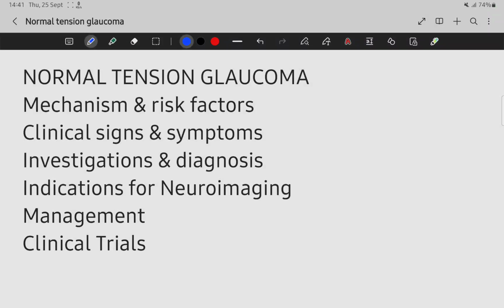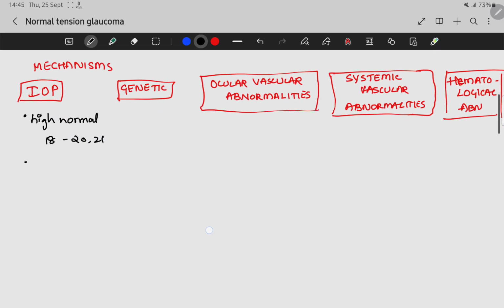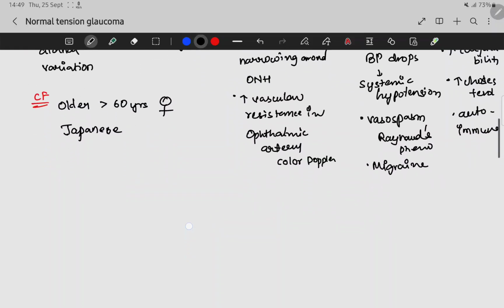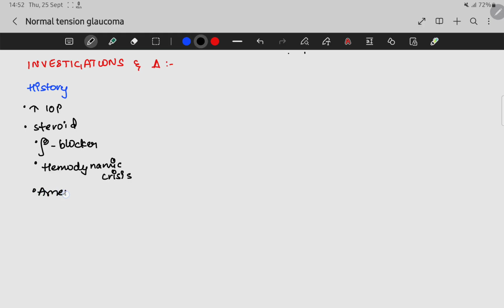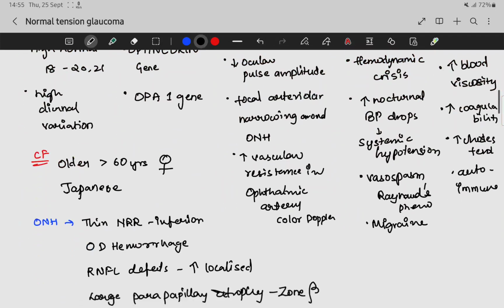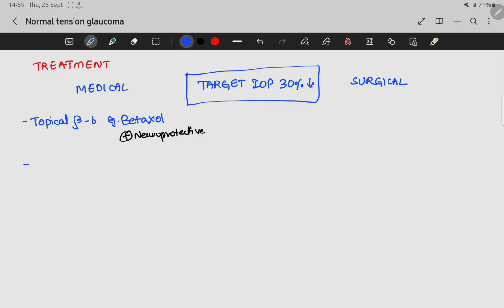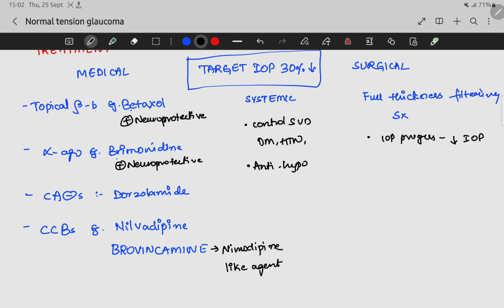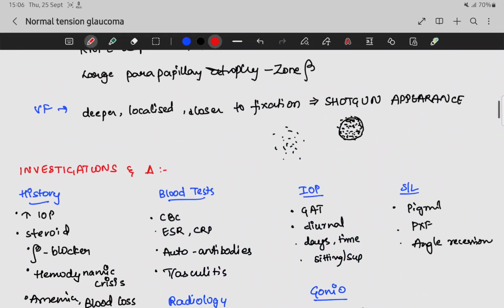A-Z of Normal tension glaucoma/ Low tension glaucoma - MUST KNOW Clinical Trials , watch till end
normal tension glaucoma, or low tension glaucoma or normal pressure glaucoma is triad of normal iop with visual field and optic disc changes of POAG . systemic and vascular abnormalities are associated with this, indications of neuroimaging in normal tension glaucoma, treatment of normal tension glaucoma, studies of normal tension glaucoma, Collaborative ntg study, low pressure glaucoma treatment study, early manifest glaucoma trial.